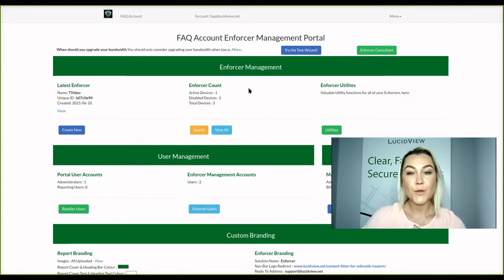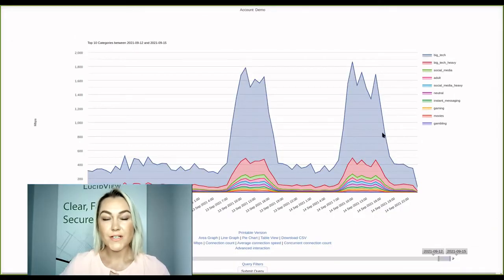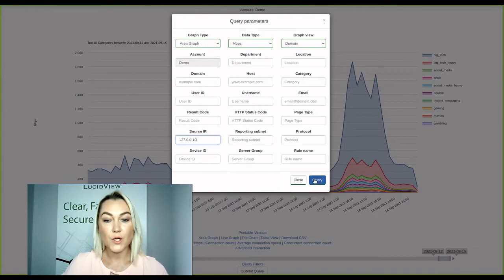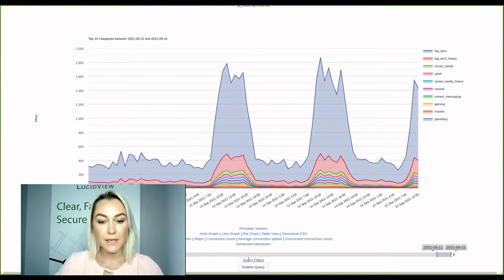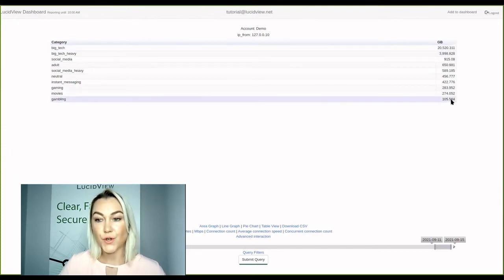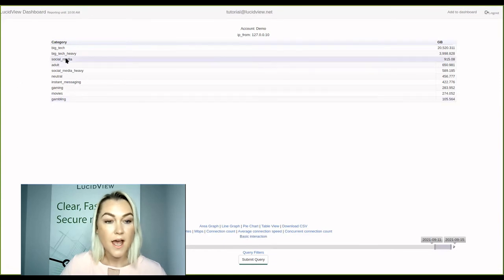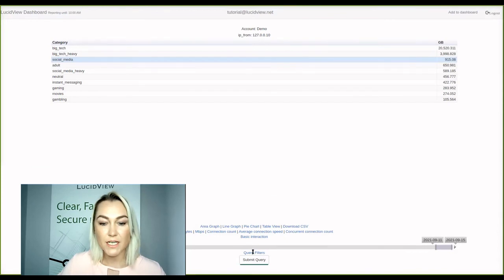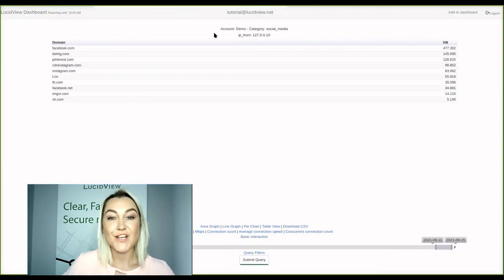LucidView Dashboards - Investigating the Source IP and destination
This video is a step by step guide on drilling down to find your Source IP and destination using the LucidView Dashboard in your LucidView MikroTik Portal.